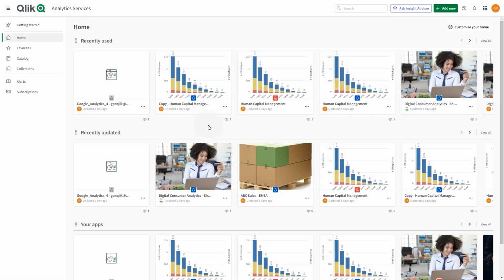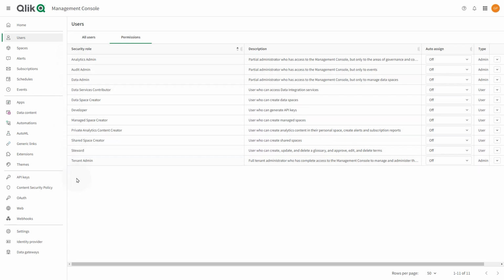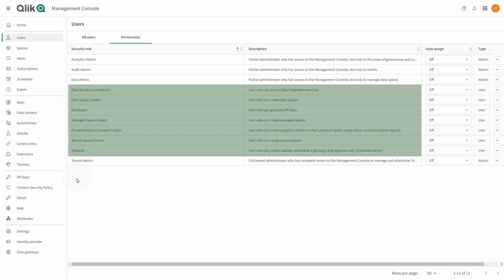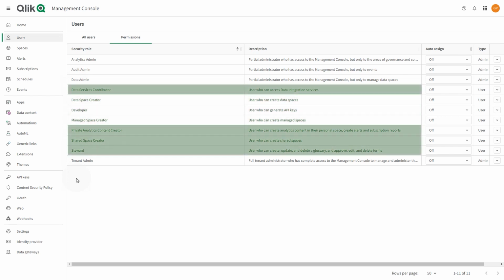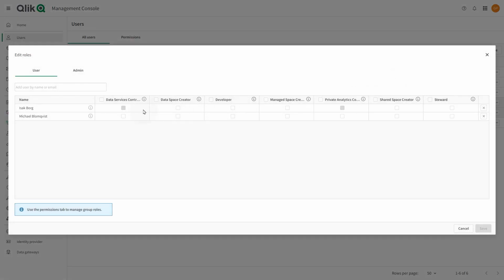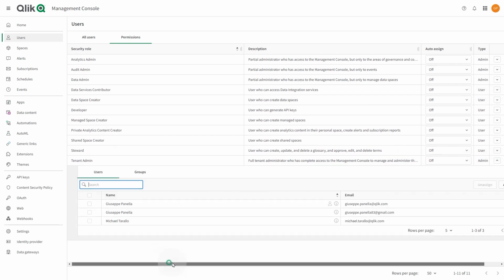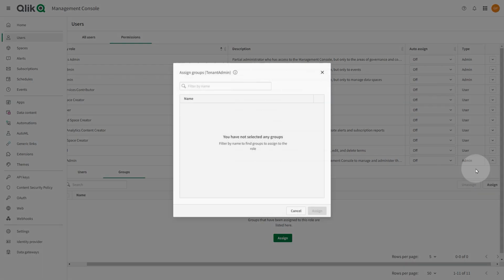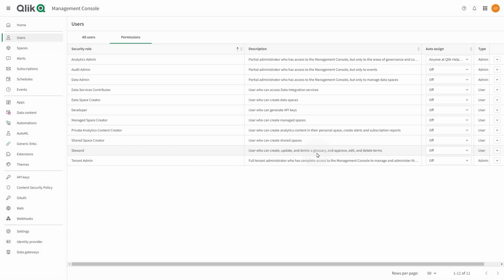Assigning security roles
As a tenant administrator, you can assign security roles to users and administrators in the tenant that grant them a set of permissions. The roles define a user's function in the tenant and determine what actions they can take.